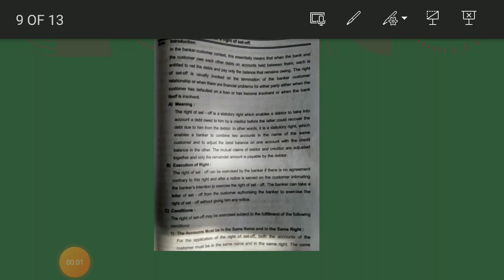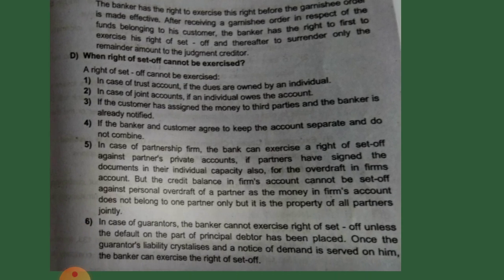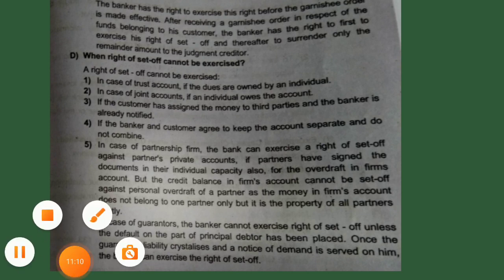TYBCOM B & F paper 3 UNIT 5 lecture 20